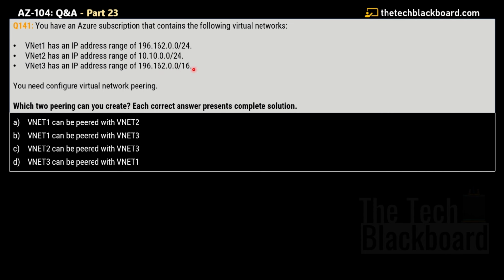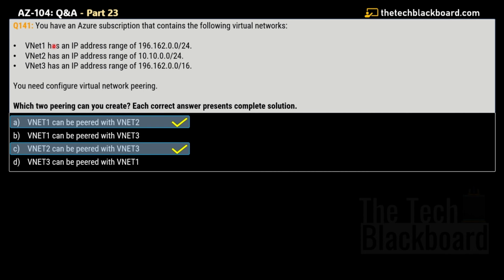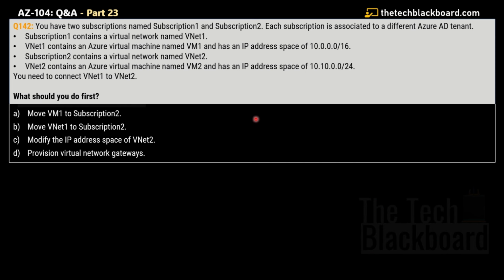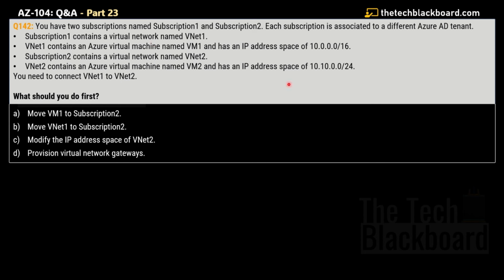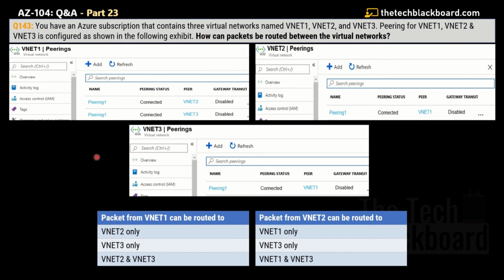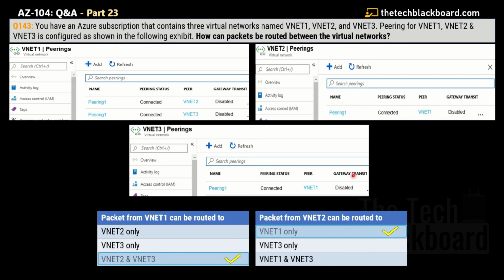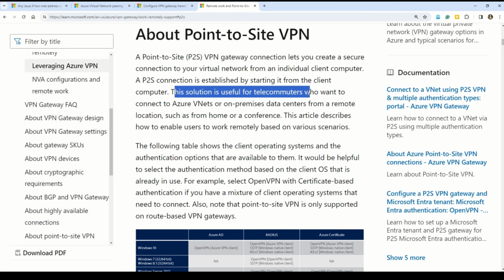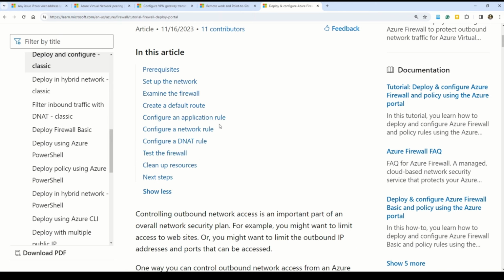EP23: Master the AZ-104 Exam! Sample Questions, Key Concepts, & Expert Tip | 2025